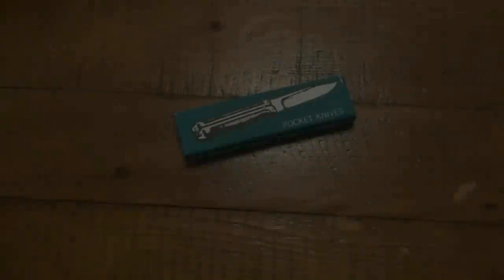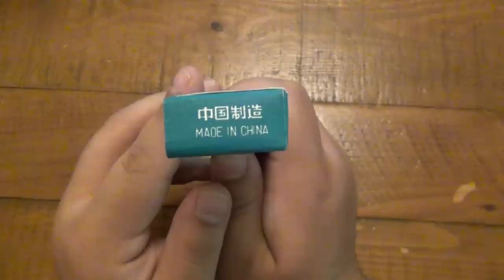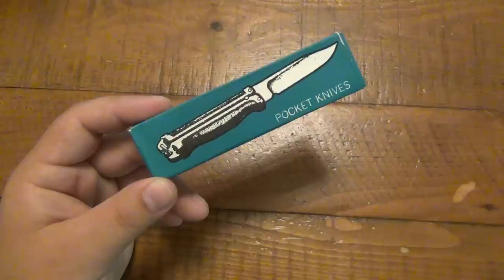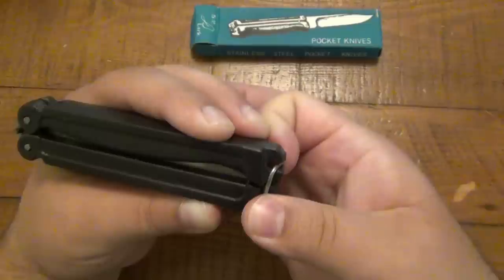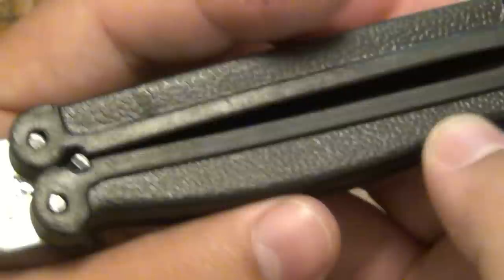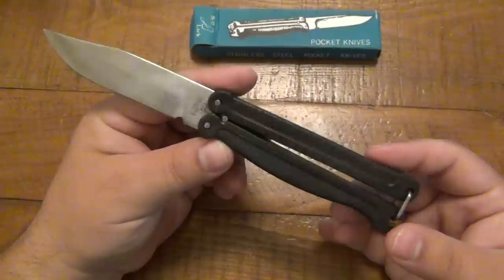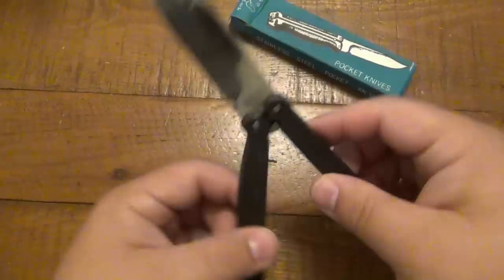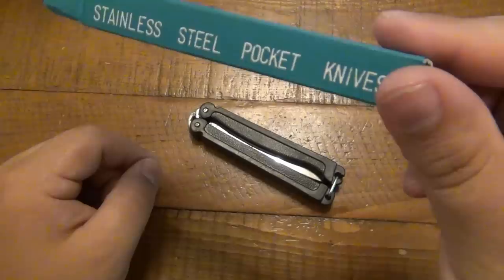I Bought A "LARK" Balisong (Butterfly Knife) I Will NEVER EVER Use...It's Horrible!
GUS SHIRT :